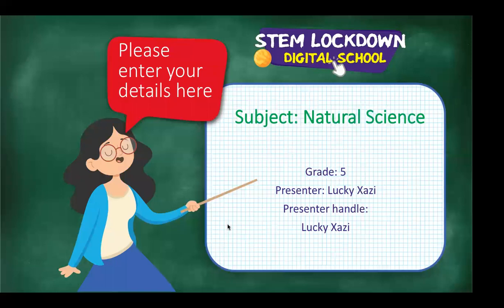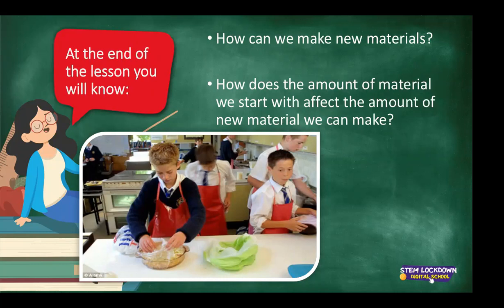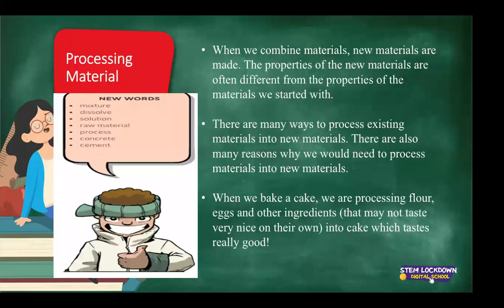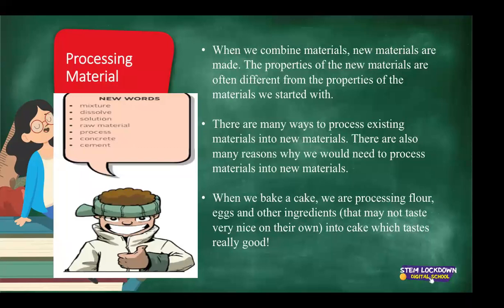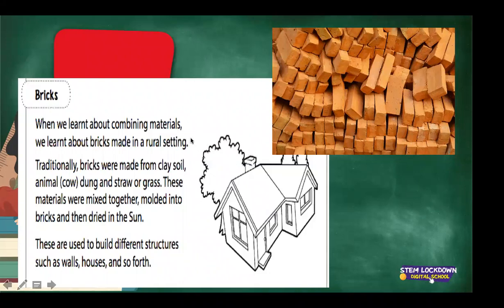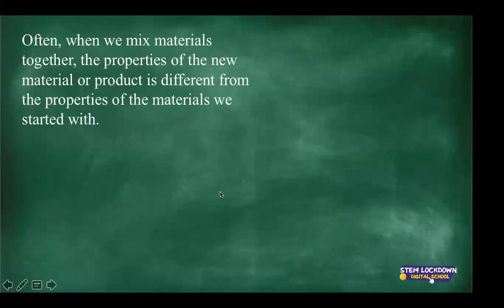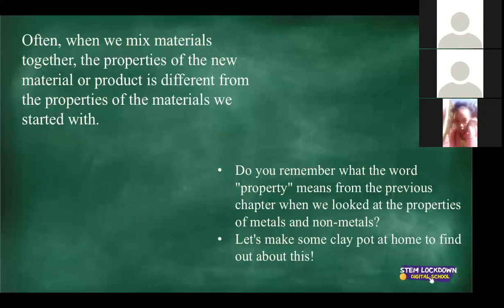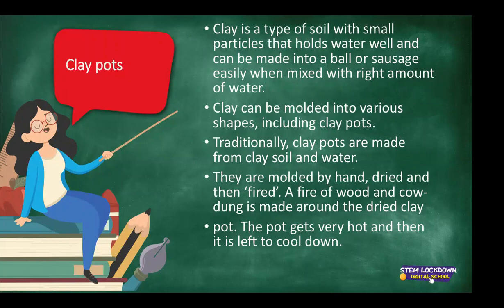Grade 5 Natural Science 21 May 2020